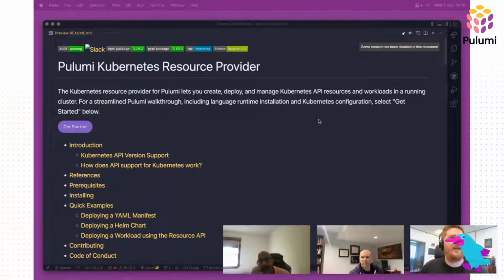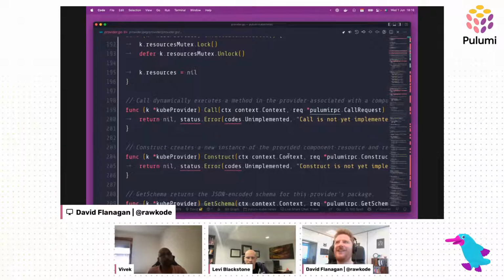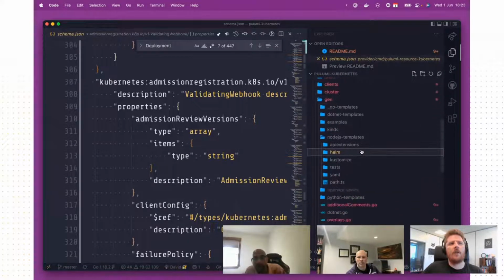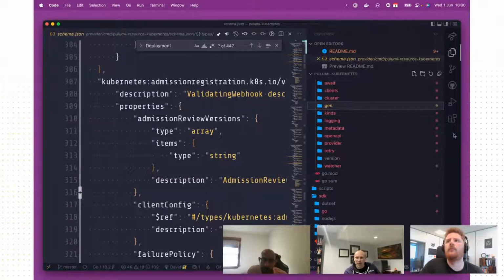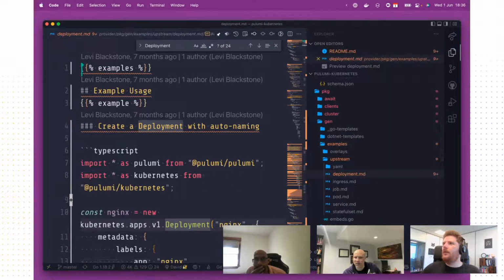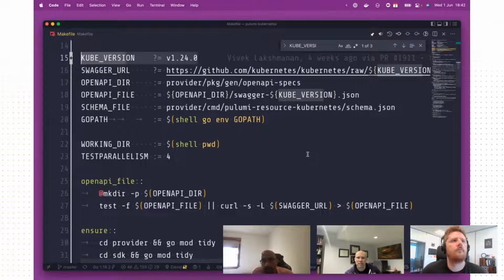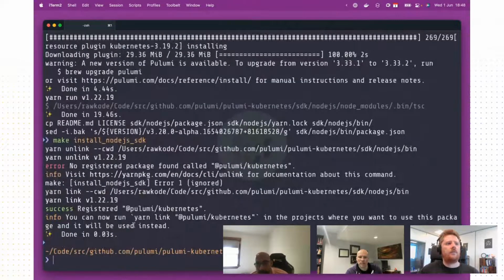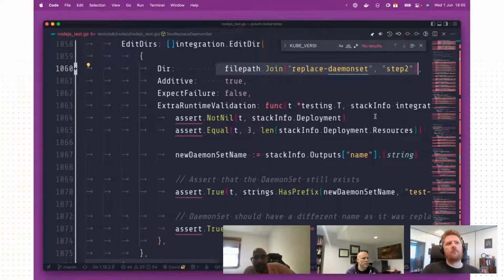Contributing to pulumi-kubernetes | ContribEx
In this stream, Levi and Vivek will walk us through the pulumi-kubernetes codebase and show us how to make, build, and test our first contribution.

The Kubernetes resource provider for Pulumi lets you create, deploy, and manage Kubernetes API resources and workloads in a running cluster.